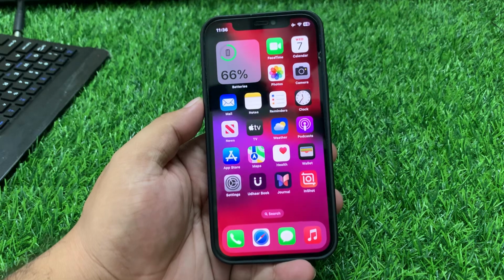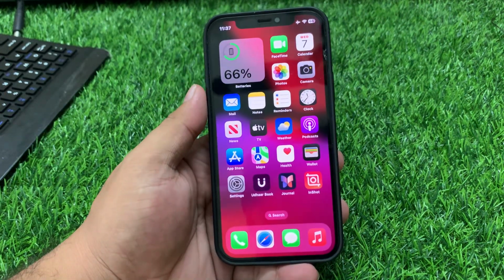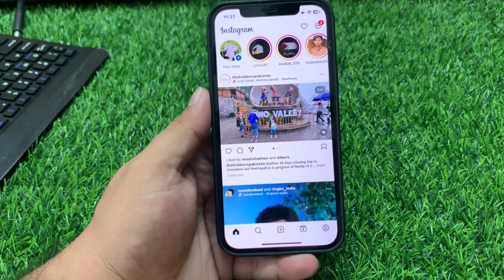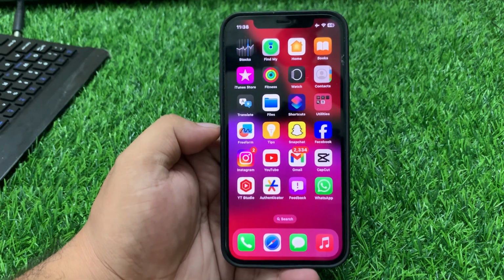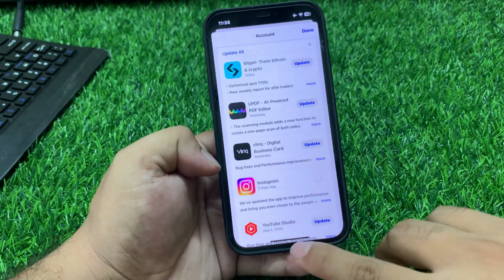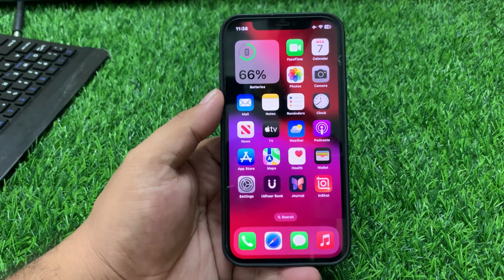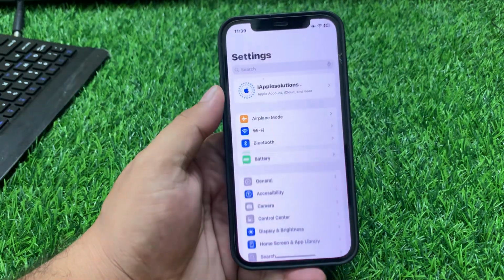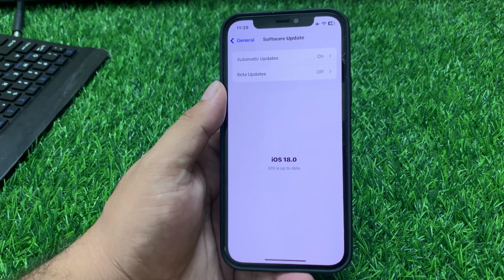How To Fix instagram Highlights Not Loading On iPhone (2024)